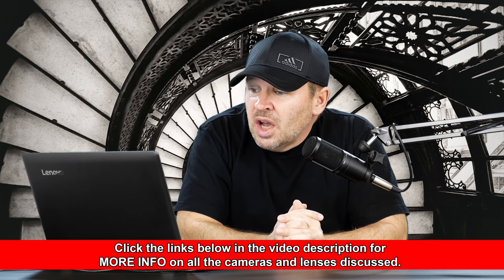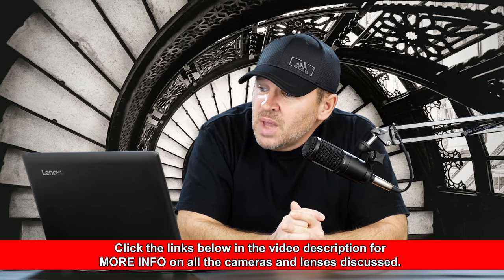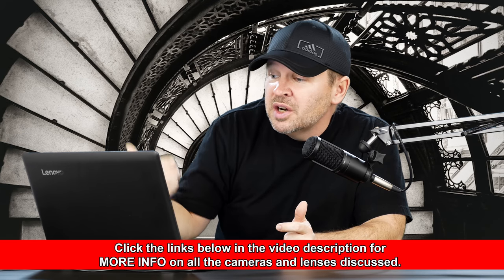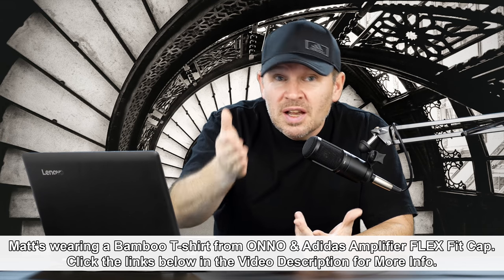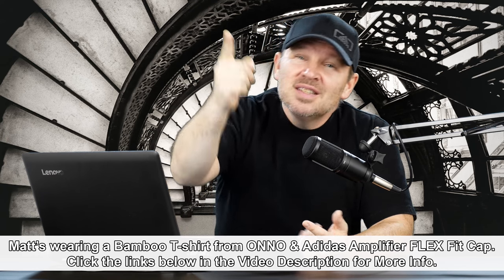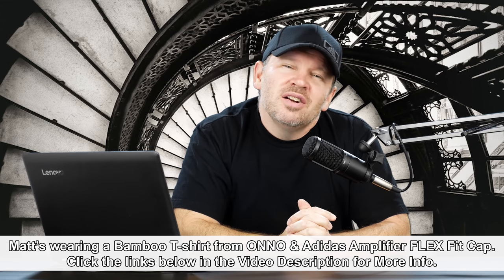The Right Lenses for Trip to India? (Architecture, Landscape & Travel Photography)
Nikon AF-S DX NIKKOR 35mm f/1.8G Lens on Amazon

Sigma 18-35mm F1.8 DC HSM Lens on Amazon

Nikon AF-S FX NIKKOR 24mm f/1.8G ED Lens on Amazon

Nikon 18-200mm f/3.5-5.6G AF-S ED VR II Nikkor Telephoto Zoom Lens on Amazon